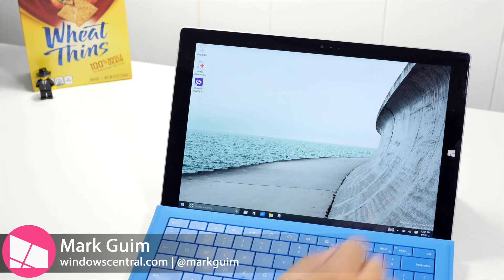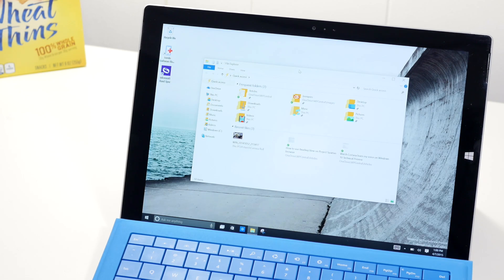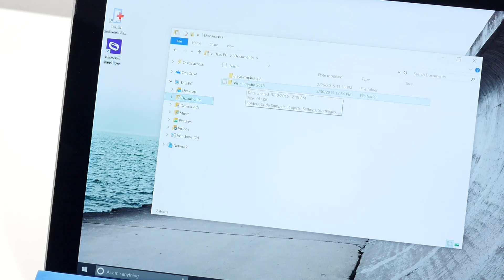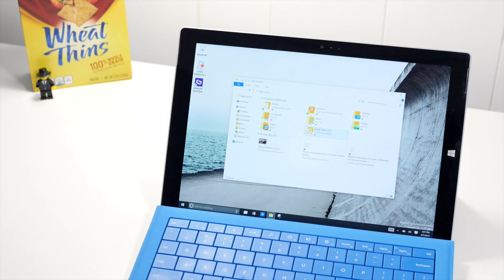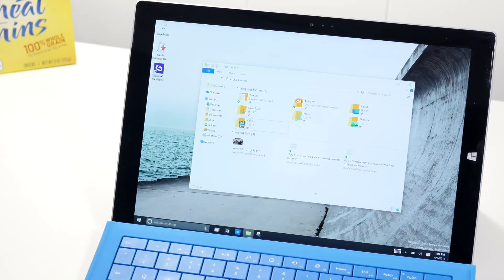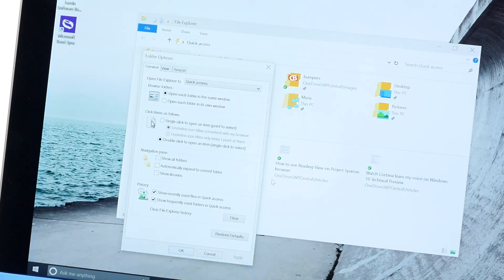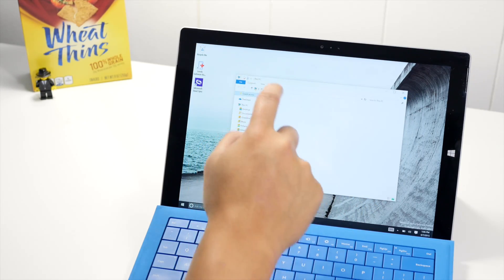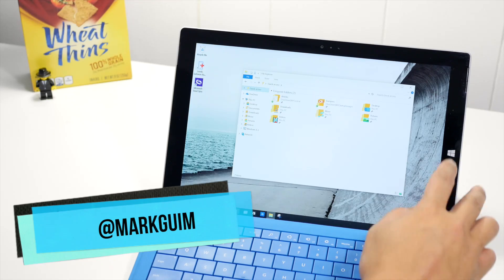How to use Quick Access on Windows 10 Technical Preview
When you open File Explorer on Windows 10 Technical Preview, it opens to Quick Access by default. Think of Quick Access as a section where you can place shortcuts to your favorite folders. It also displays recently viewed files and frequently used folders by default. We'll show you how to use Quick Access and what checkboxes to uncheck if you're concerned about other people seeing your most frequently viewed folder.